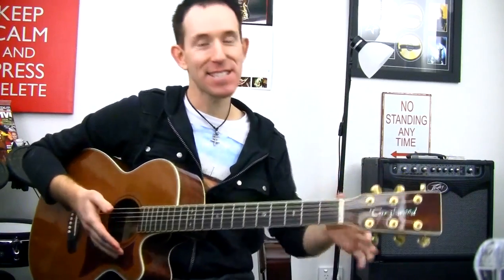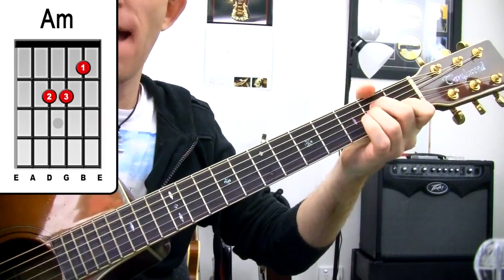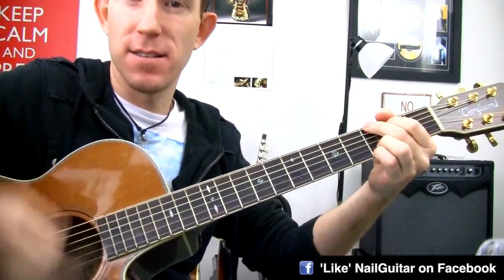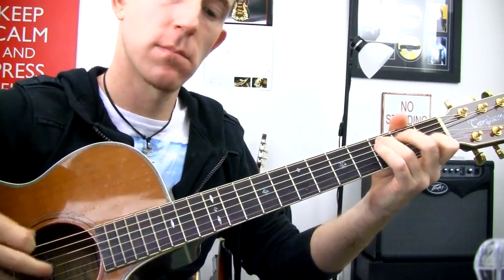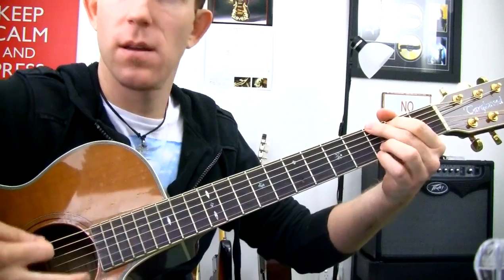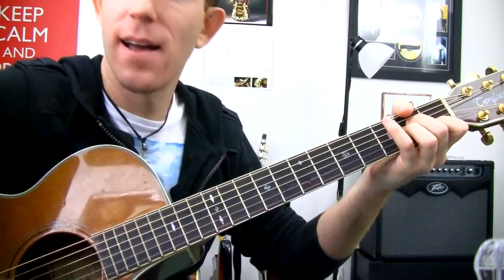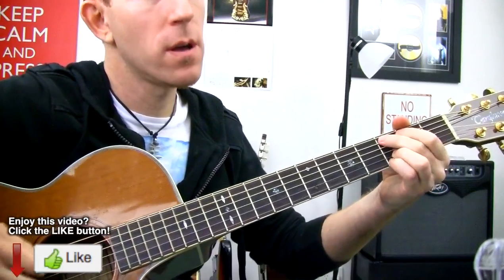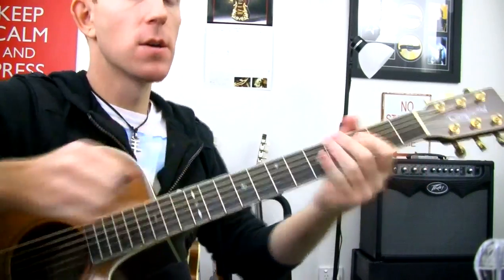‪Simple Man - Lynyrd Skynyrd - Acoustic guitar Song Tutorial - Easy beginner lesson Shinedown‬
Shinedown - Simple Man - (Lynyrd Skynyrd) Acoustic guitar song tutorial - Easy beginner lessons